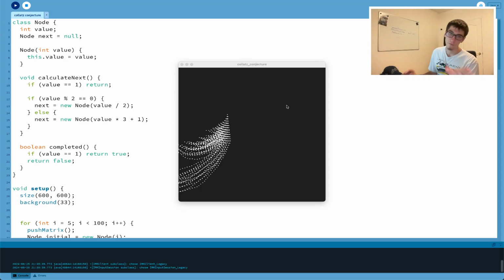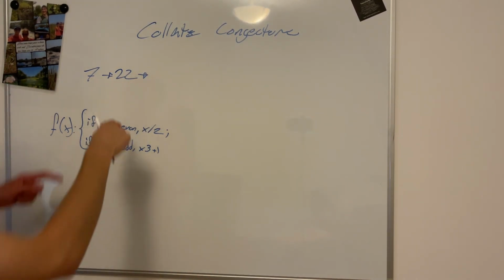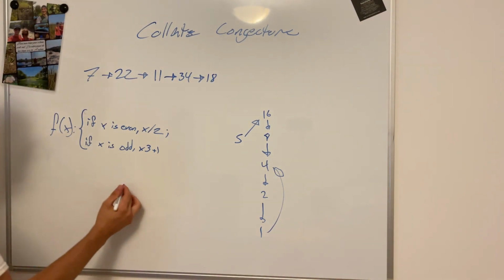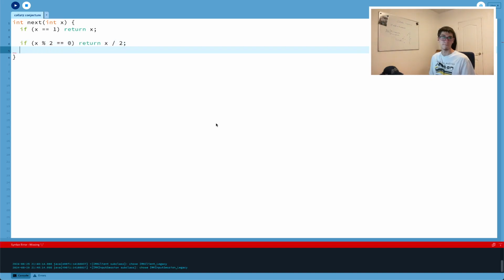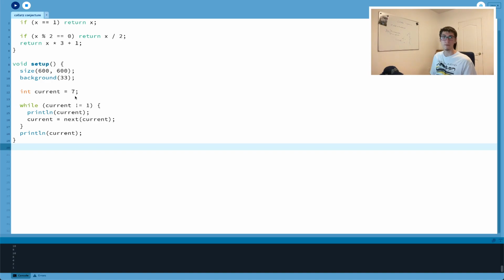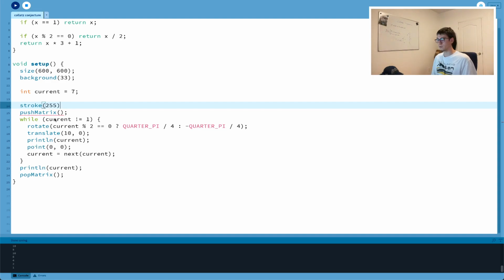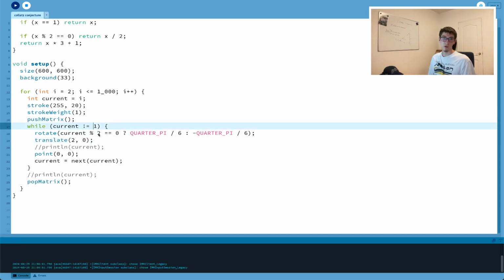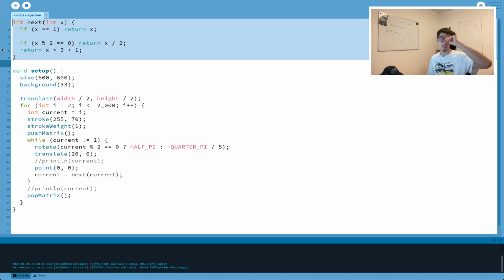Processing Java Sketch - Collatz Conjecture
This is the collatz conjecture number suite. This has been inspired by Danniel Shifftman and Numberphile. Hope you liked the video and try to make something of your own from it.